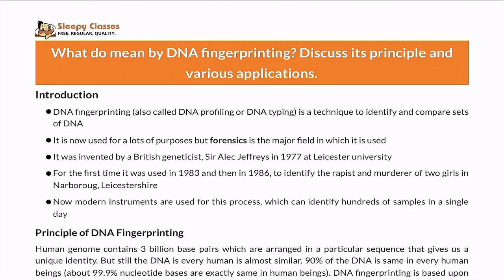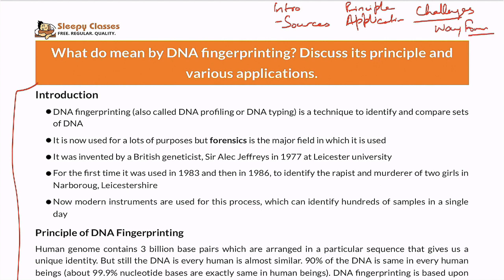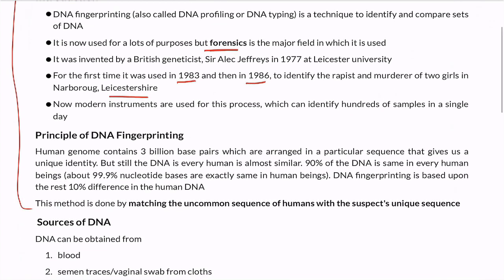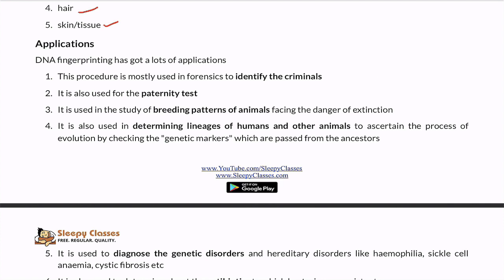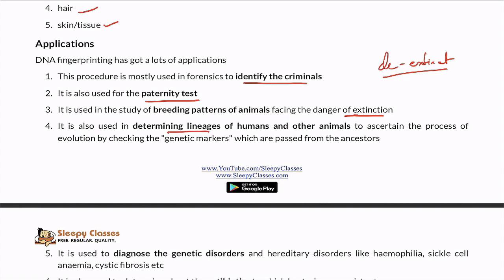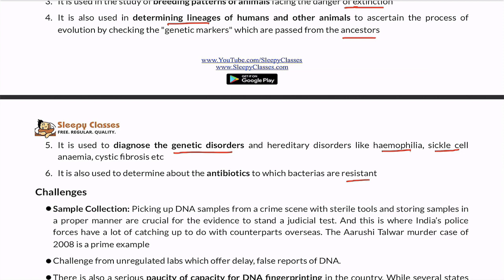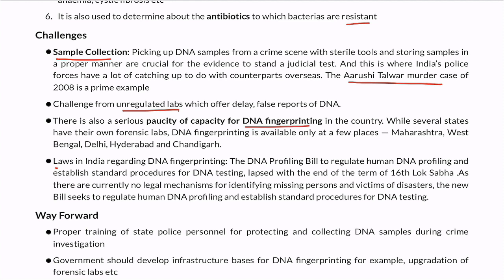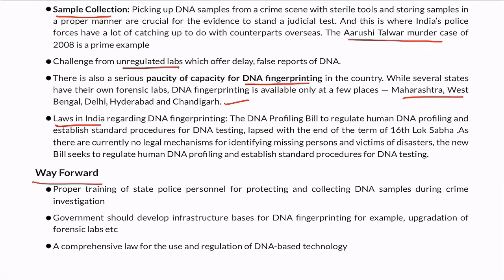Mains A DAY (M.A.D.) - DNA Fingerprinting - Science & Tech || UPSC || IAS